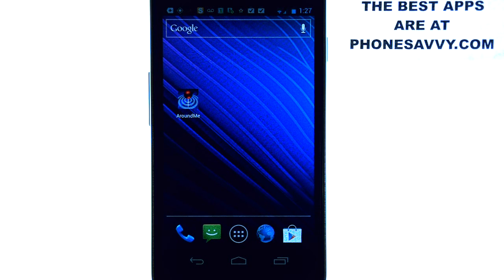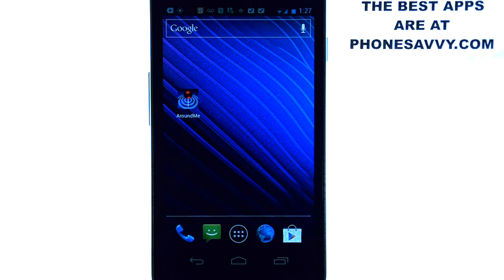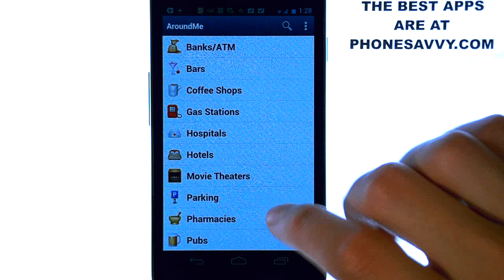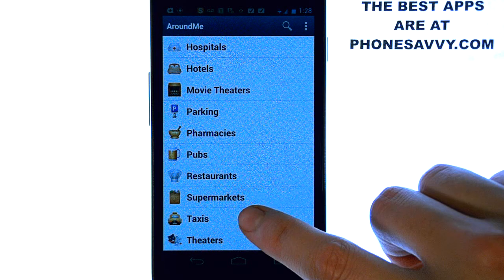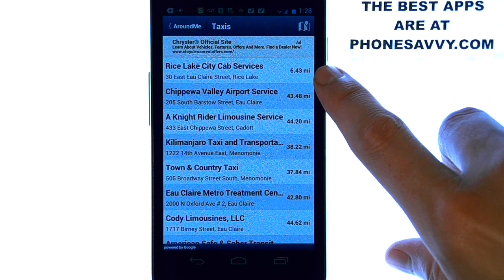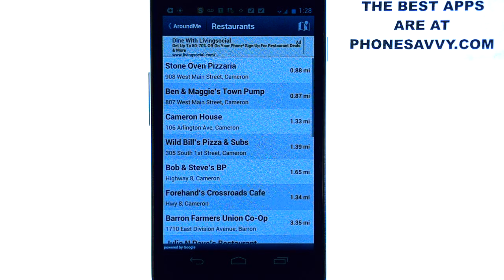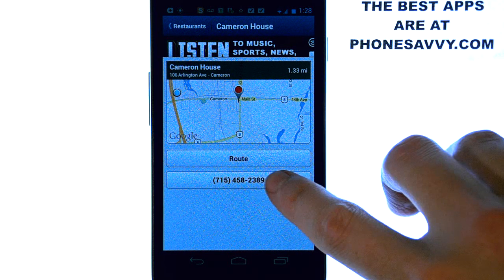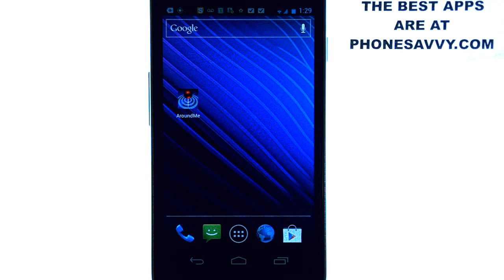AroundMe - App Review - A Must Have App If Your In A New City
This video will show you how to use the android app 'AroundMe', which phonesavvy.com has selected as one of the best apps on the Android Play Store. A GPS based application that is specific to everything around you. Get directions and phone numbers. Ever been in a new city and needed to call a cab?